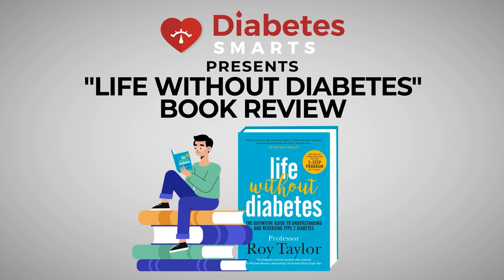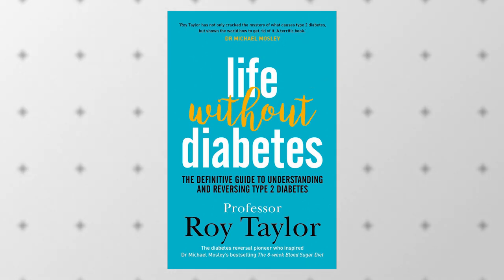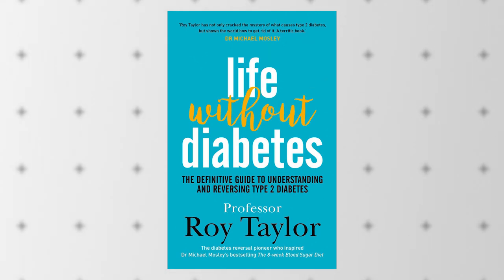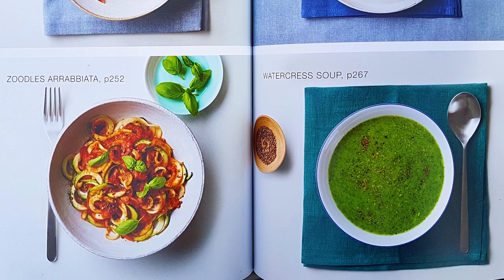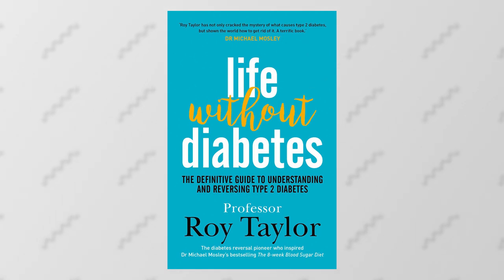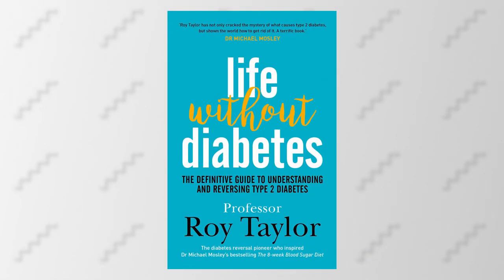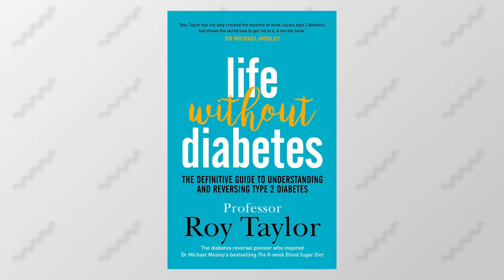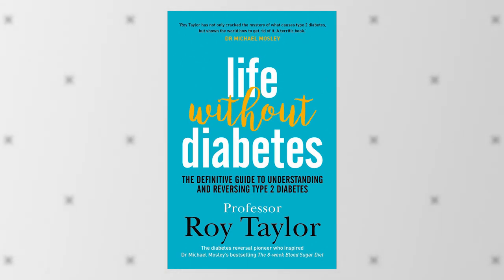"Life Without Diabetes" by Rod Taylor - Is Diabetes REALLY Reversible?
Life Without Diabetes by Professor Roy Taylor Book Review.

In this video, I'm going to give you just a bit of a breakdown of the book, without giving too much away, and I'll give you my thoughts.

1) So who is this Professor Roy Taylor?  Well, he's a professor of medicine and metabolism at Newcastle University.  He's also worked at the University of Edinburgh and at Yale University.  In his book he talks extensively about the studies he conducted or participated in, in relation to diabetes.

2) The first half of the book is sort of dedicating to the medicine, science, and hard data he collected over the years.

3) Professor Taylor's main point of his book is this - he believes that diabetes is not related as much to overall obesity, but has more to do with where your body stores its fat - he believes that type 2 diabetes is related more to fat being stored in your liver and in your pancreas than if you are simply overweight.

4) He also gives an overview of food - how does food affect our bodies?  And what does fat have to do with diabetes?

5) His big theory about diabetes all has to do with fat stores in the liver and the pancreas.

6) The second half of the book is all about taking his theories and putting them into action.

7) He gives 3 main steps for his plan of action, which include an initial period of rapid weight loss, followed by a longer period of slowly reintroducing certain foods back into the diet, followed by a much more long-term lifestyle plan, ways to maintain good glucose control.

8) The book also contains easy to follow recipes to help achieve the goals set out in the book.